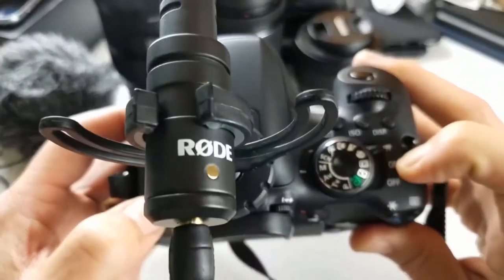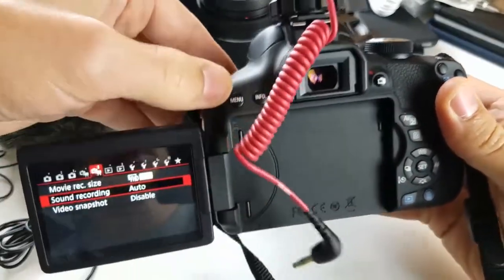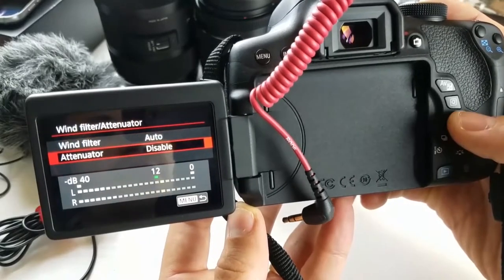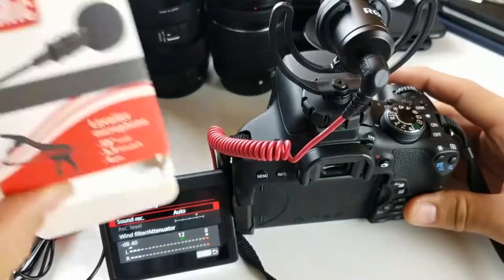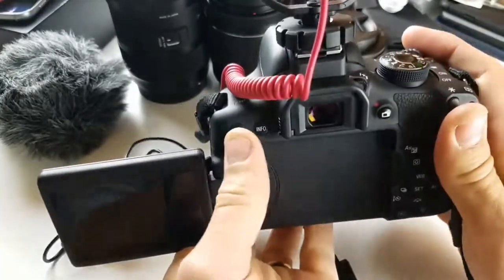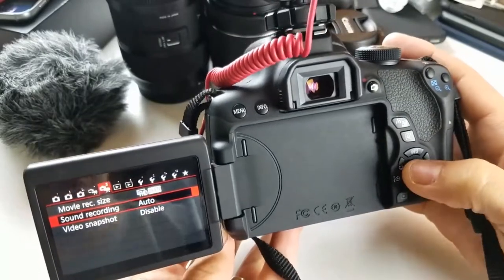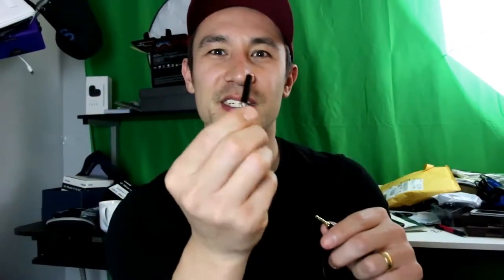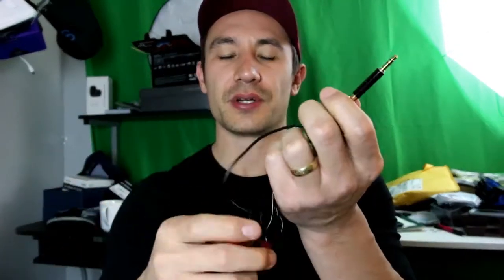How to use external, lavalier, lapel microphone on Canon Rebel T6i. Youmic - my setup.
Here is a tutorial on how to use an external microphone - Youmic lavalier microphone on a Canon Rebel T6i (aka 750D)